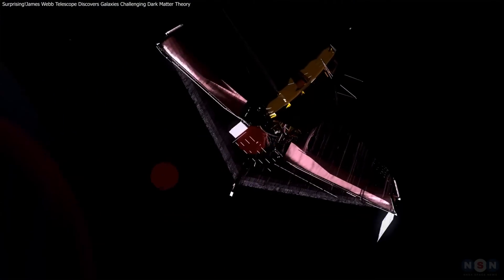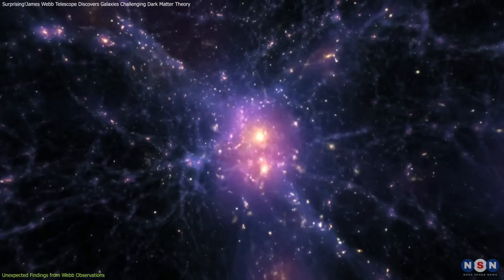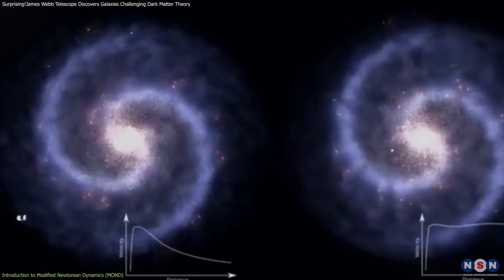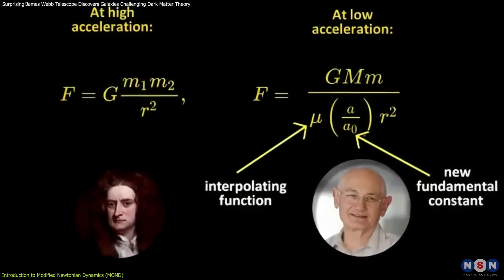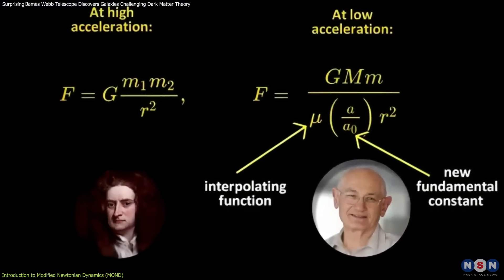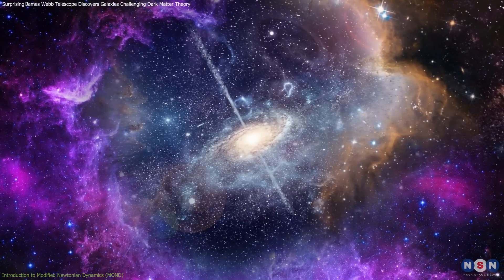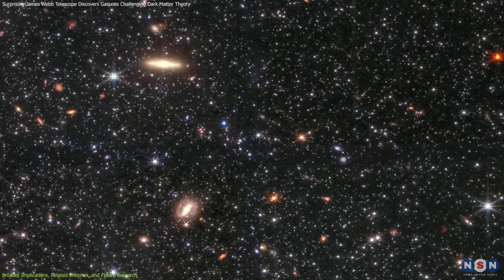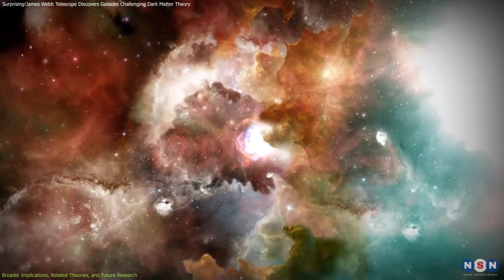Astronomers Shocked! JWST Discovers Galaxies Challenging Dark Matter Theory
Explore how the James Webb Space Telescope’s latest discoveries challenge our understanding of galaxy formation and dark matter, raising interest in alternative theories like Modified Newtonian Dynamics. This could reshape our view of the cosmos!

Chapters:
00:00 Introduction
00:37 Unexpected Findings from Webb Observations
02:06 Introduction to Modified Newtonian Dynamics (MOND)
04:45 Broader Implications, Related Theories, and Future Research
07:41 Outro
08:12 Enjoy